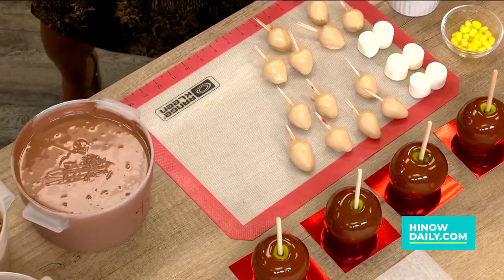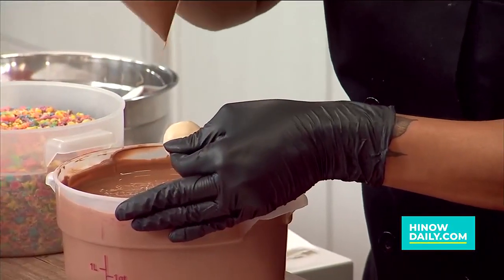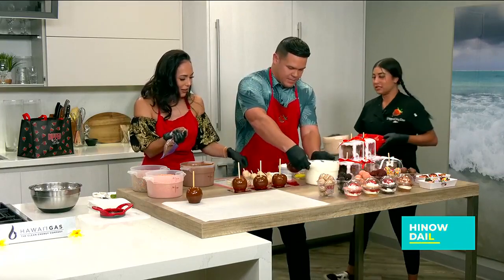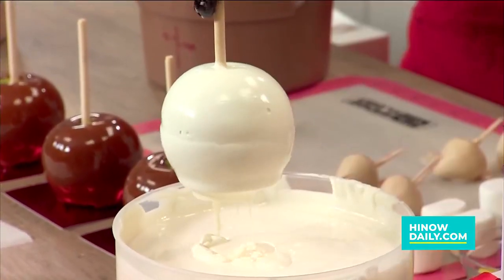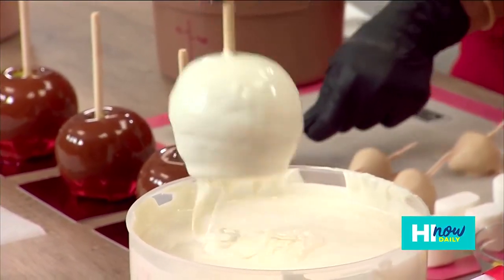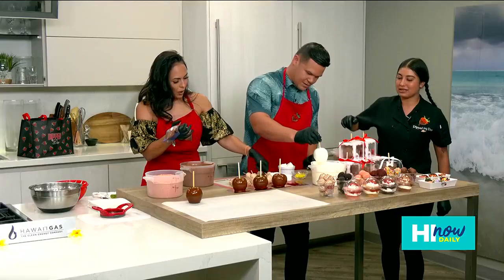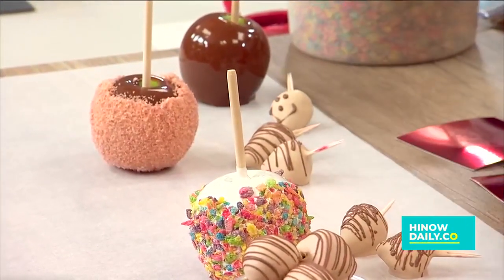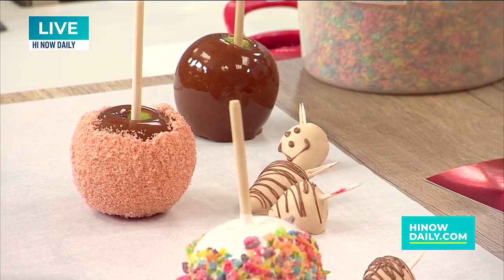Challenge Accepted: Dipped by Dee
Kainoa and Rachel are back at it again. This time to see who is the best 'dipper'.